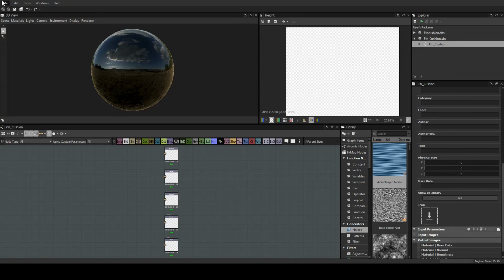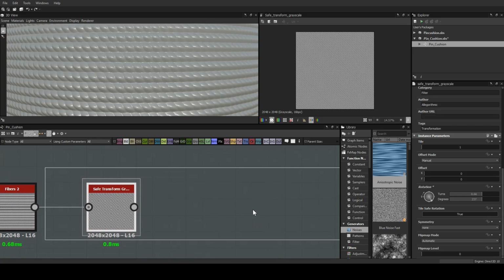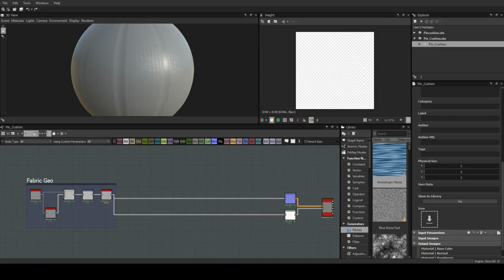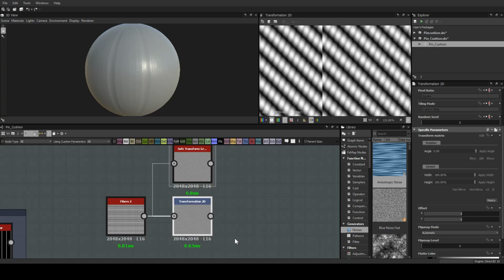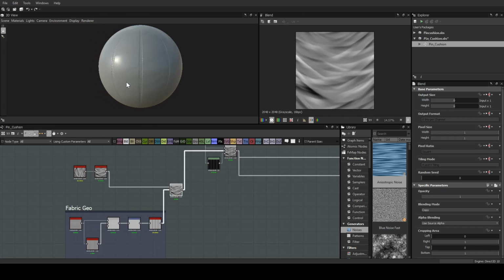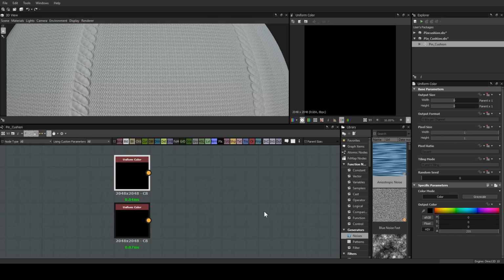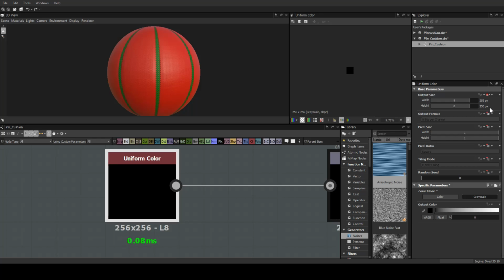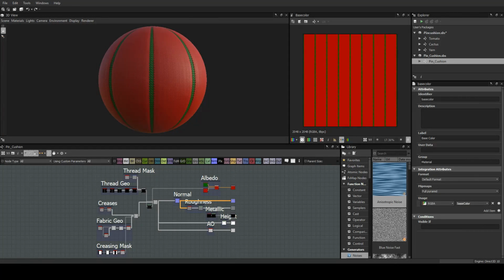The Ultimate Tomato Pincushion Material in Substance Designer (Ep. 1/3) | Beginner Tutorial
In the first of a three-part series, we take a look at creating a semi-stylized, semi-realistic tomato pincushion material. We cover how to build the fabric from the ground up and how to achieve a fairly easy thread pattern to spread across our material.

Make sure to stay tuned for the final two tutorials in the series, where we learn how to make a cactus version of the pincushion, as well as a yarn ball to finalize our Sewing Fabrics series!

01:55 Base Material Setup
02:40 Fabric
11:31 Thread Mask
15:48 Thread Pattern
21:37 Creases
27:35 Albedo
29:20 Roughness
32:11 Metallic
34:52 Ambient Occlusion